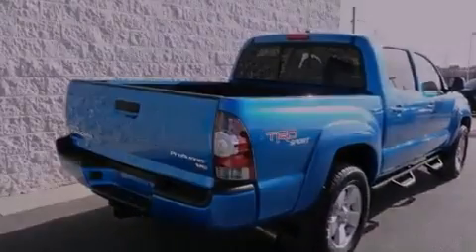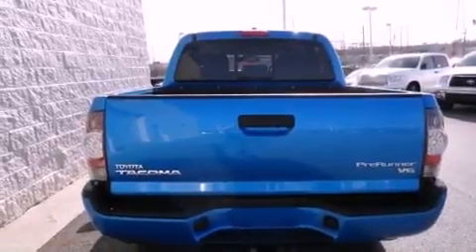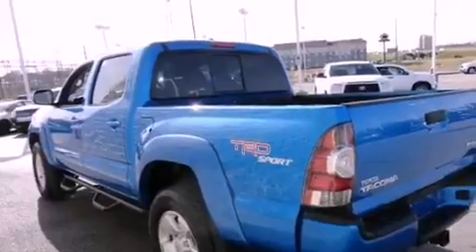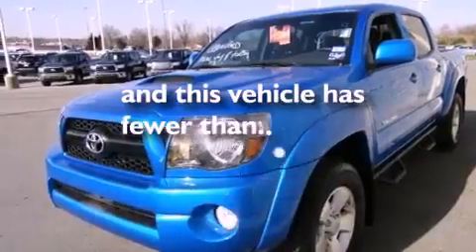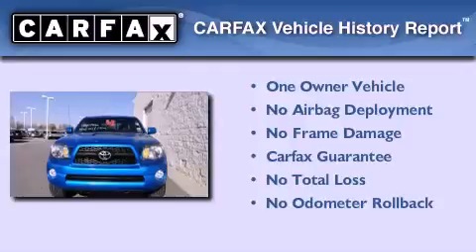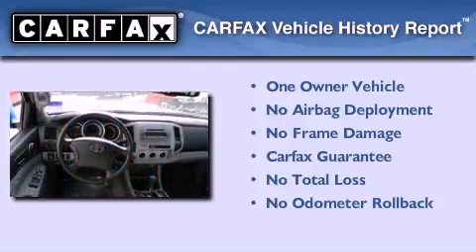2011 Toyota Tacoma Tulsa OK 74145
Year : 2011
 Make : Toyota
 Model : Tacoma
 Engine : 4.0L V-6 cyl
 Trans . : Automatic
 Exterior : Blue
 Miles : 4,406
 Interior : Gray
 Stock : PBX008325

 6868 East B.A. Frontage Rd.